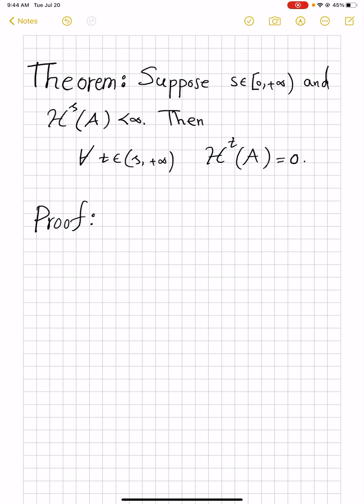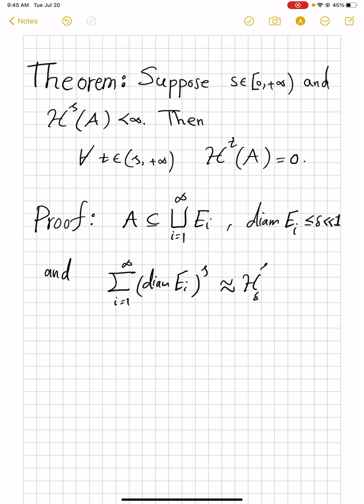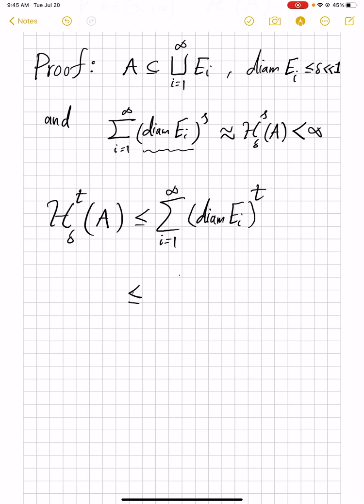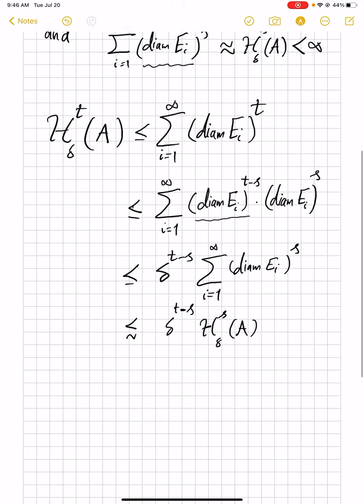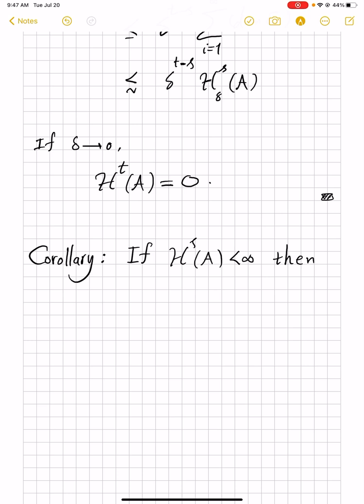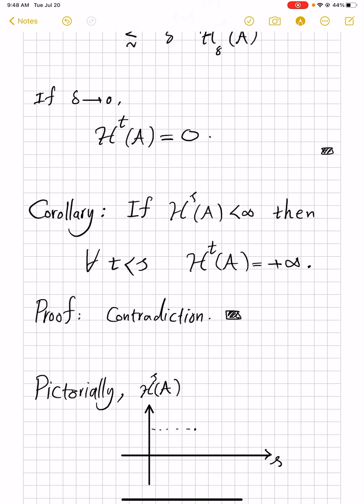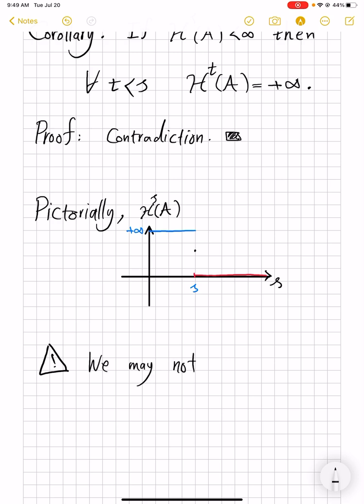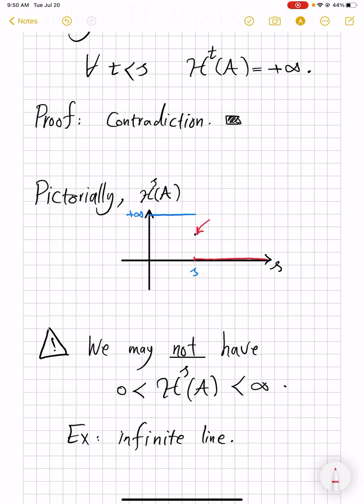Hausdorff Dimension, Definition with Proof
We prove why the hausdorff dimension is well-defined (and unique).